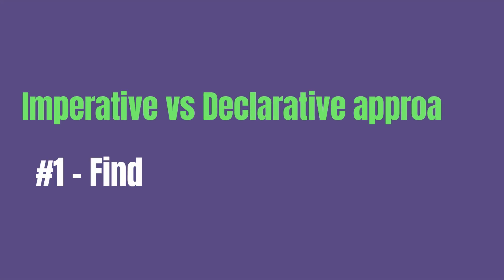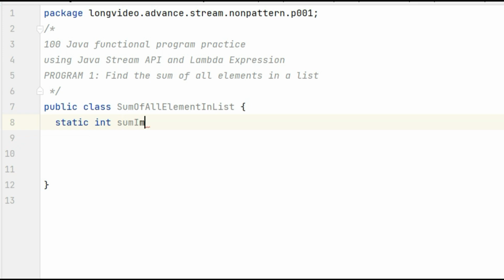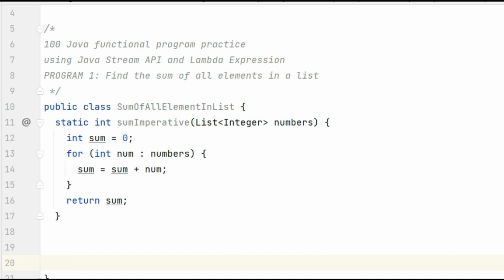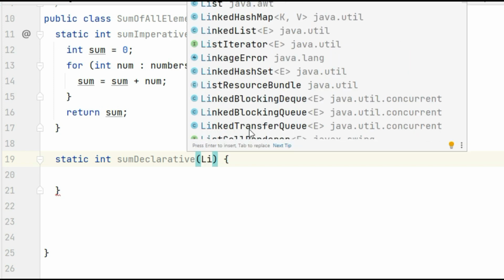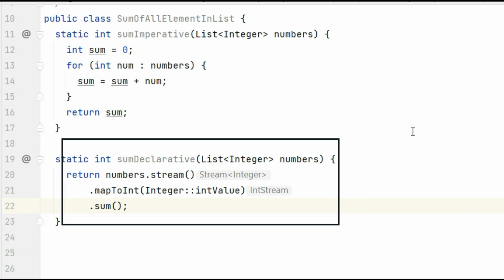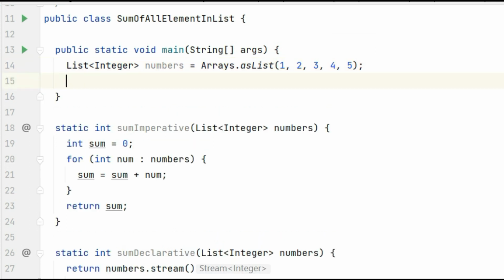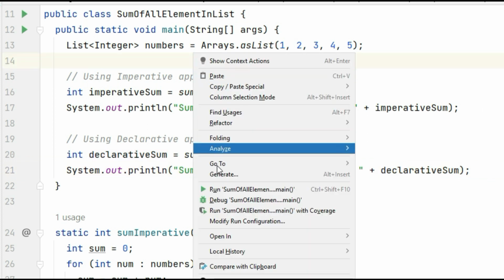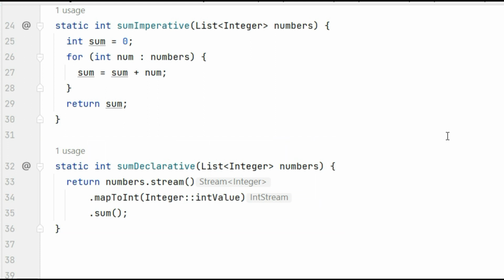Effortless Sum with Java Stream & Lambda | Java Functional Programming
Chapters:
Imperative approach - 00:36
Declarative approach - 01:51
Final Implementation - 03:23

IntelliSkills - Your Ultimate Destination for Java 8 Mastery

Welcome to IntelliSkills, your go-to channel for mastering Java 8 and unlocking the full potential of its groundbreaking features. If you're ready to take your Java programming skills to the next level, you've come to the right place.

Effortless Sum with Java Stream & Lambda - In this video, we'll dive deep into the world of Java 8 features, particularly focusing on Lambda expressions and the Java Stream API. You'll discover how to perform the seemingly complex task of finding the sum of all elements in a list with elegance and simplicity using Java 8's powerful tools.

At IntelliSkills, we're passionate about equipping you with the knowledge and skills needed to excel in Java programming.

1. Unravel the Power of Java 8 Features: Java 8 introduced a game-changing set of features, and we're here to demystify them for you. From Lambda expressions to the Stream API, we break down complex concepts into easy-to-understand tutorials that make Java 8 a breeze to work with.

2. Excel in Interviews: If you're preparing for a Java interview, you'll find our channel to be an invaluable resource. We cover Java 8 interview questions, helping you gain confidence and stand out during interviews.

3. Master Lambda Expressions: Lambda expressions in Java 8 revolutionized the way we write code. Our tutorials will take you from the basics to advanced techniques, so you can harness the full power of Lambdas in your projects.

4. Dive Deep into Functional Programming: Functional programming is a paradigm that's gaining momentum in the Java world. Learn how to embrace this approach with our comprehensive guides on functional interfaces and functional programming in Java.

5. Java Streams Simplified: Java Streams offer a concise and efficient way to work with collections. We provide hands-on examples and real-world applications to help you become proficient in using Java Streams.

6. Stay Up-to-Date: Our channel keeps you informed about the latest updates and features in Java. Whether it's Java 8 or beyond, we've got you covered with insightful tutorials.

7. Practice Makes Perfect: To truly master Java, practice is essential. Explore our collection of Java programs designed for practice, honing your coding skills and problem-solving abilities.

8. Engaging and Accessible: Our tutorials are crafted with your learning in mind. We present complex topics in a straightforward and engaging manner, making it easier for you to grasp even the most challenging concepts.

9. Share your insights, ask questions, and connect with like-minded learners.

10. Your Path to Java Excellence: Whether you're a beginner looking to get started with Java 8 or an experienced developer seeking to deepen your understanding, IntelliSkills is here to guide you on your journey to Java excellence.

Unlock the full potential of Java 8, gain confidence in interviews, and elevate your programming skills.